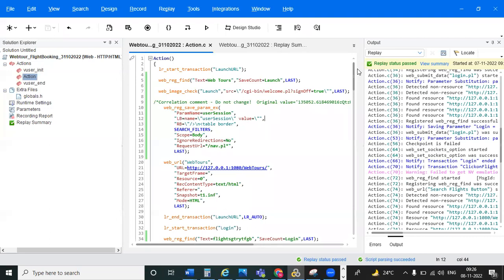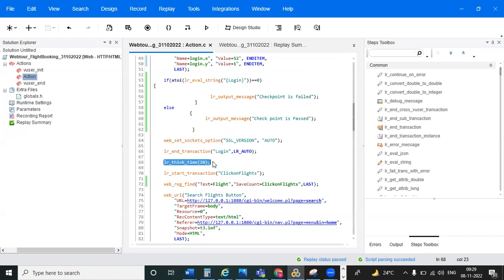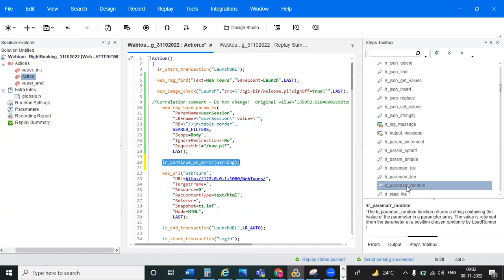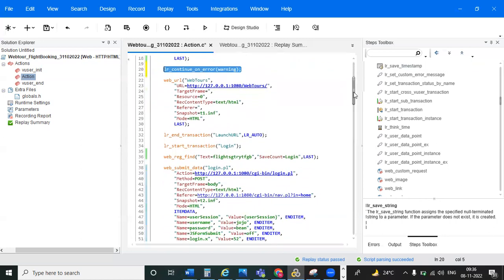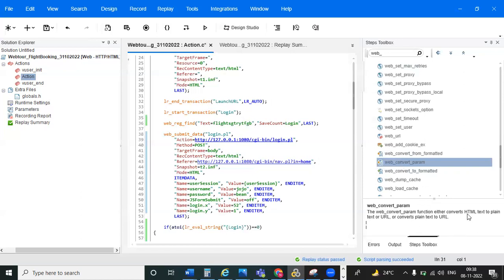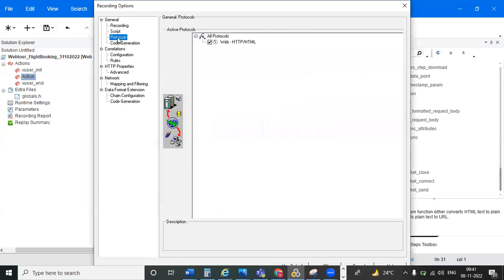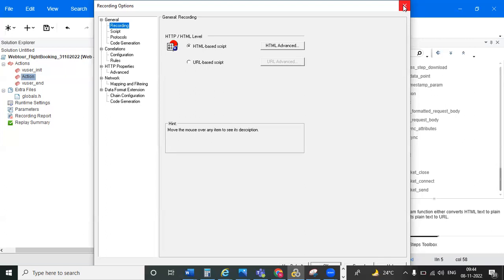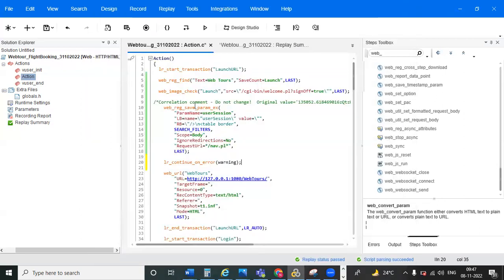Lr and Web functions and Recording Options